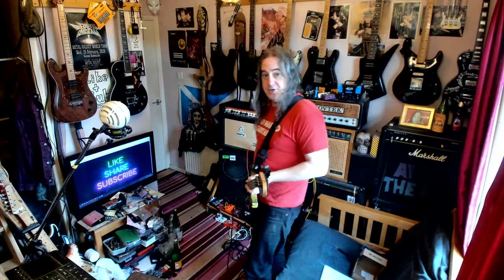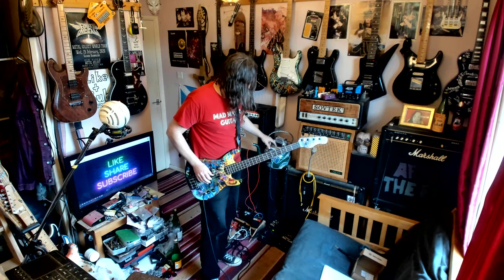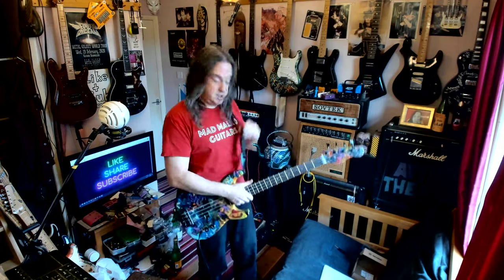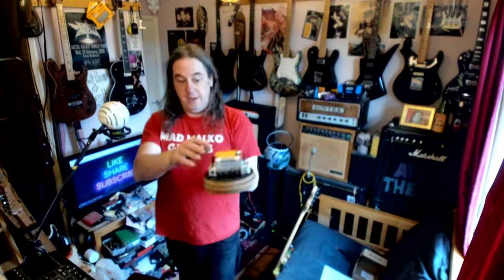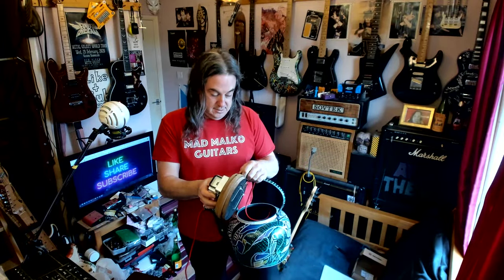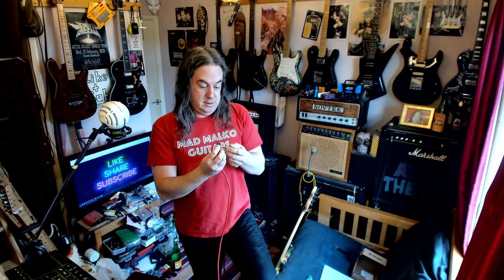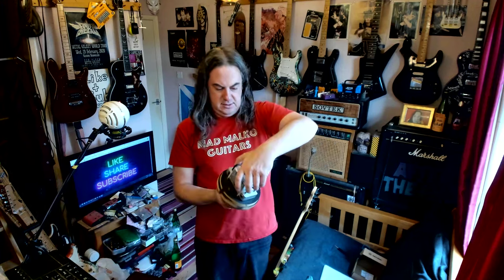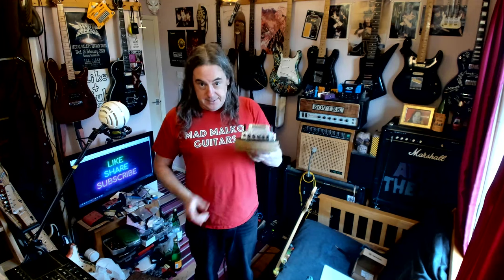magic teapot (hotone nano thunder bass)